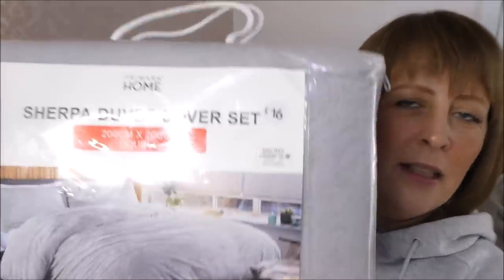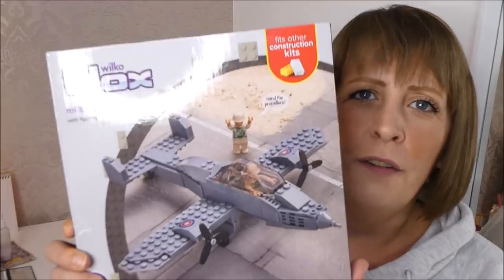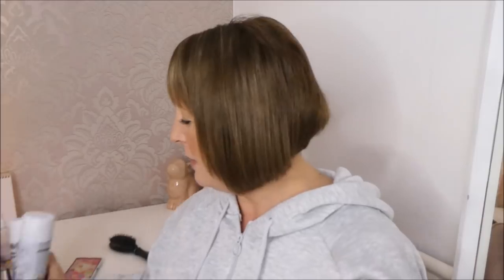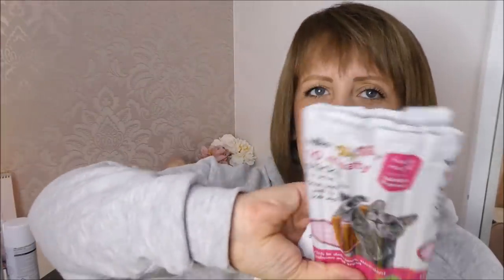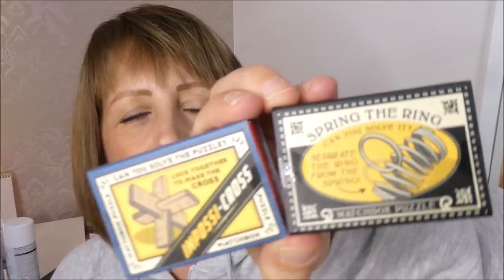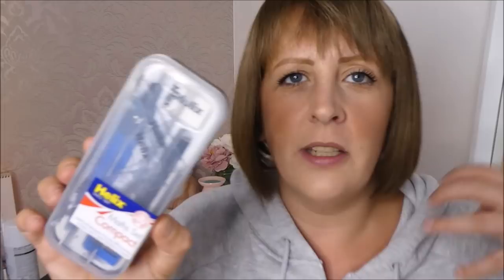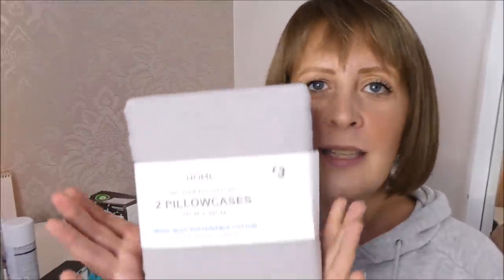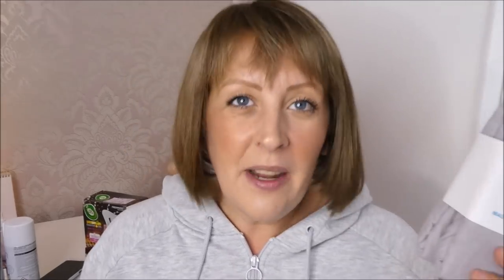MASSIVE POUNDLAND, WILKOS, PRIMARK AND HOME BARGAINS HAUL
So i have had this haul sat for over a week and only just getting around to filming it. i nipped to primark, home bargains, wilkos and poundland and this is what i got.